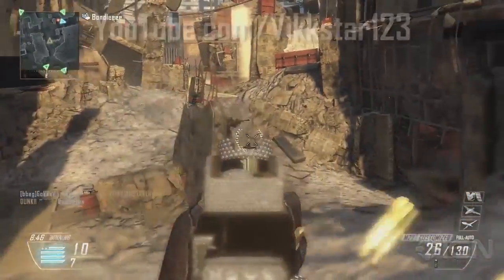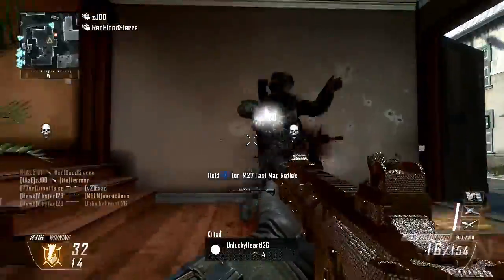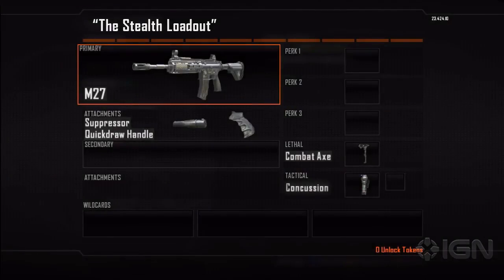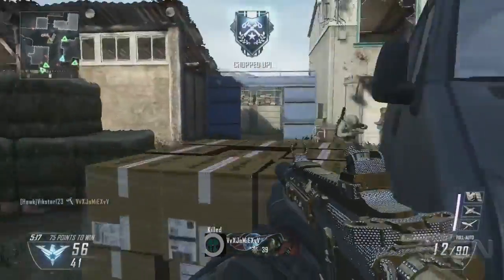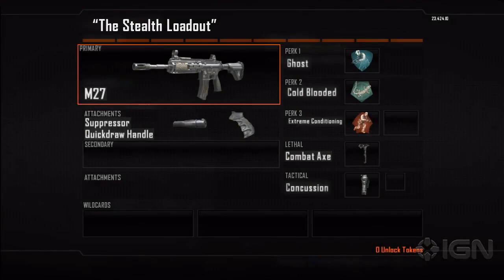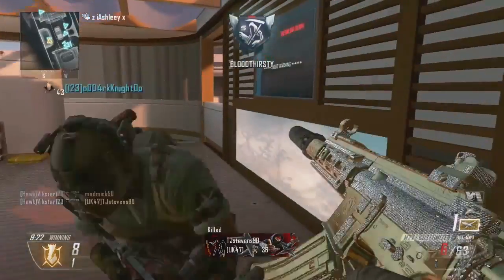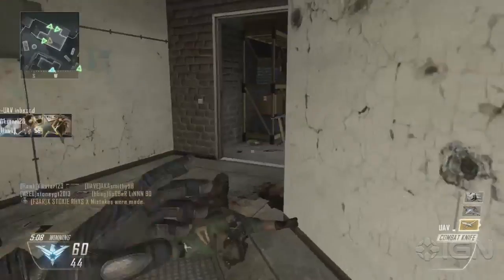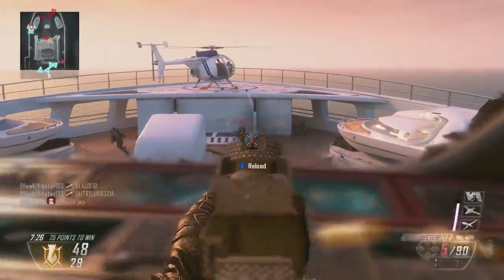Black Ops 2: Best in Class - Best Stealth Loadout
Vikkstar123 takes you up close and personal with his favorite Black Ops 2 stealth loadout. Axes, knives, and diamond-plated assault rifles await.